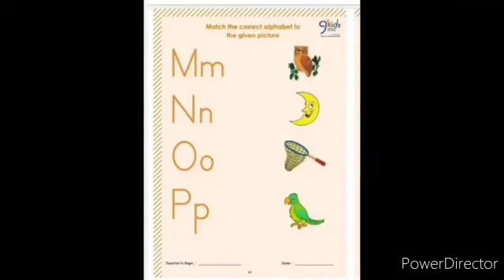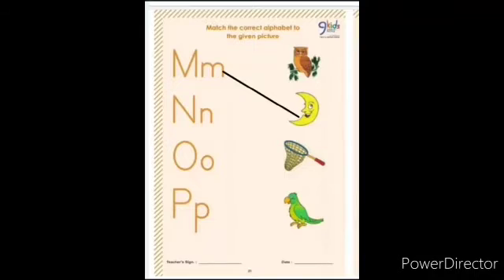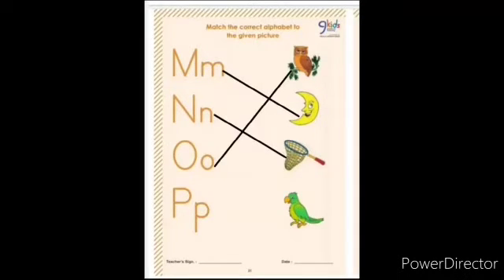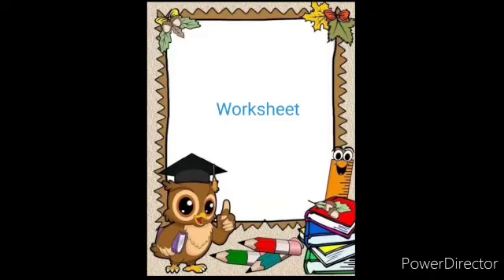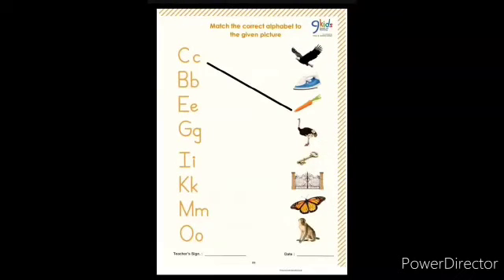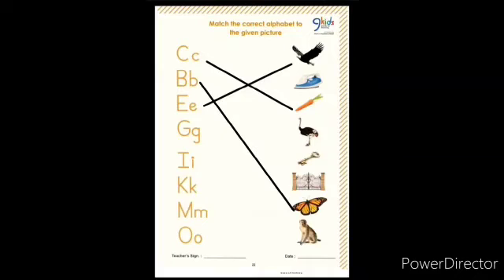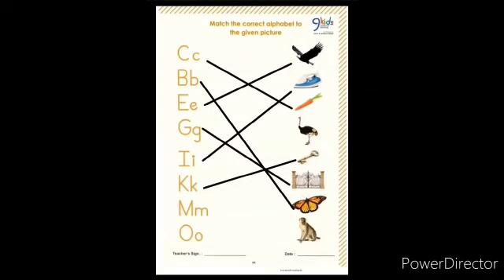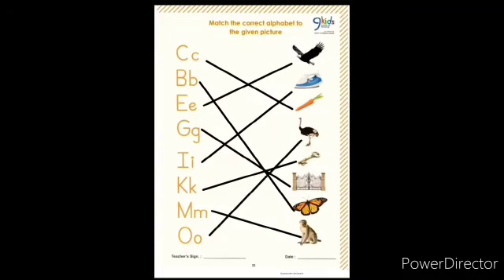9Kids | Nursery | ENG | Alphabet "Mm" to "Pp" | Week 18 | Session 2